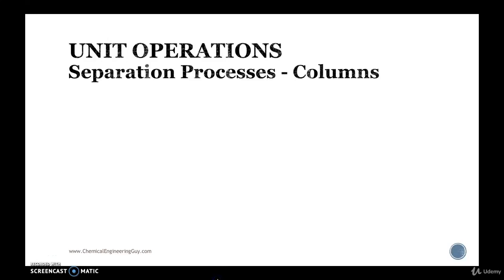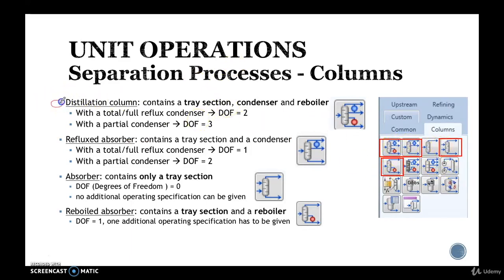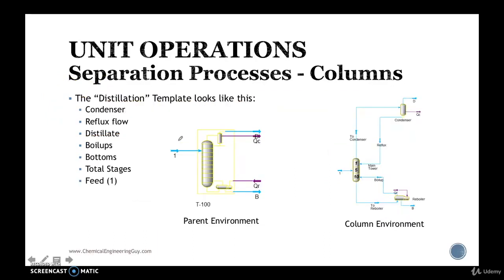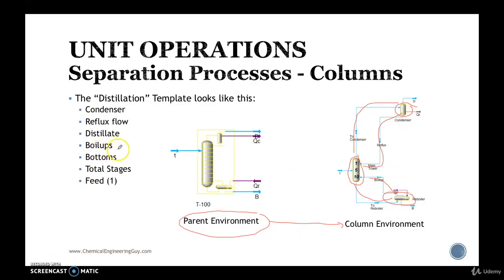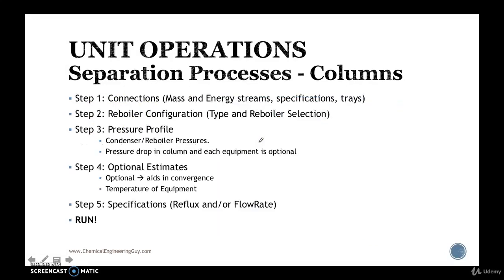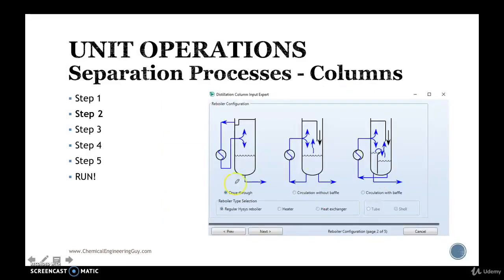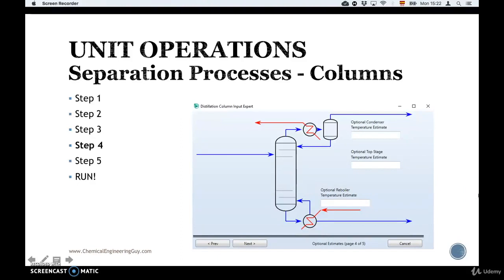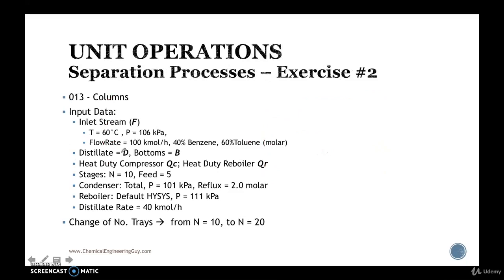Modeling Separation Columns in HYSYS - HYSYS Basic Course (Lec31)